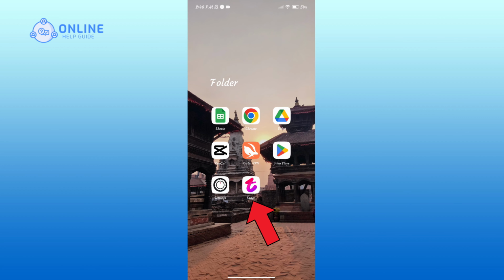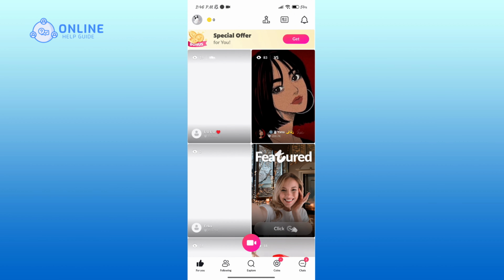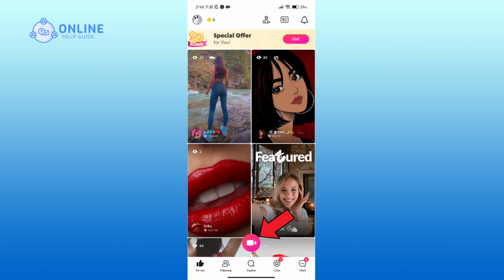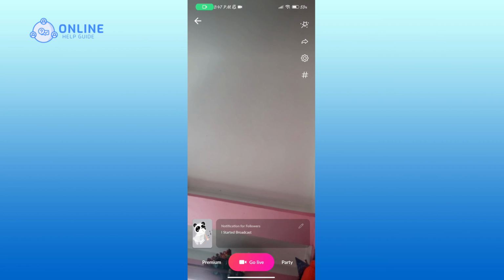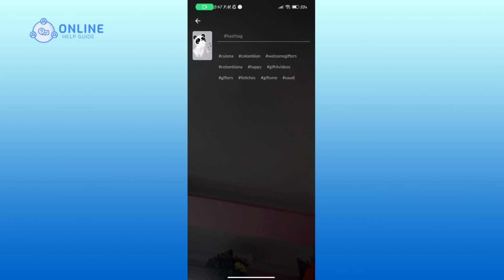How to Add Hashtag in your Live on Tango? 2024 (Quick & Easy)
Want to boost your Live visibility on Tango? In this tutorial, I'll show you how to add hashtags in your live on Tango—it's a fantastic way to reach a larger audience! Join me as we explore how to include hashtags during your live broadcasts on Tango. By the end, you'll know just how to tag your streams with relevant hashtags to connect with more viewers. Let's enhance your live broadcasts.

Chapters
00:00:00 Intro
00:00:17 Add Hashtag in your Live on Tango
00:00:51 Outro